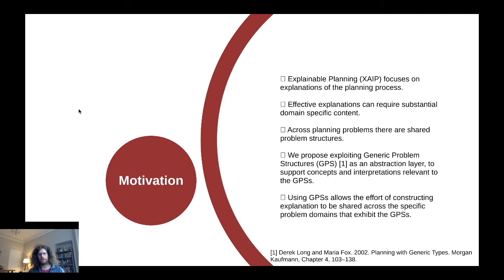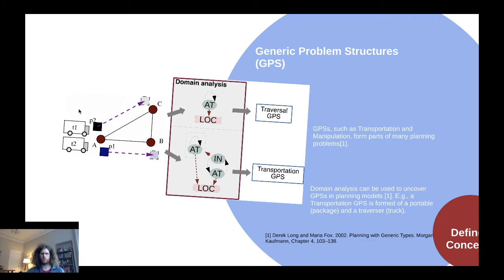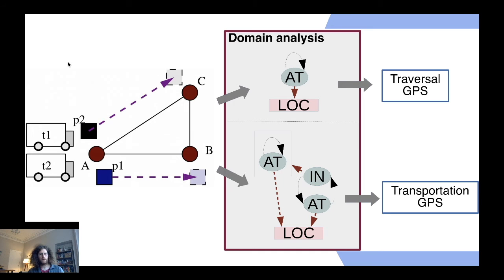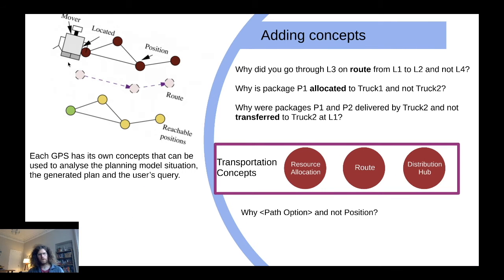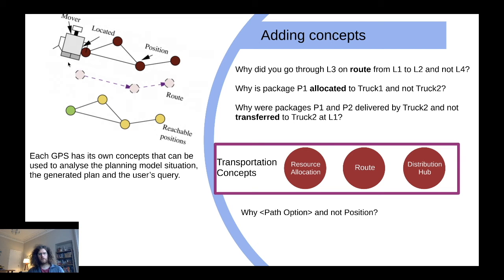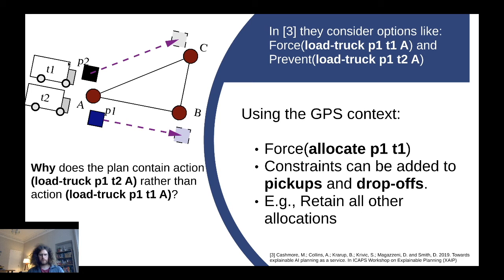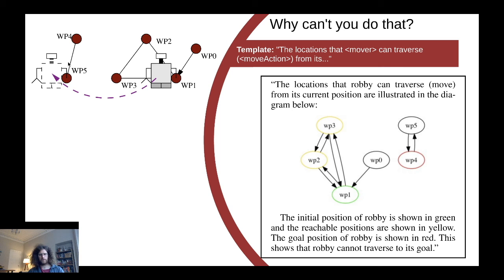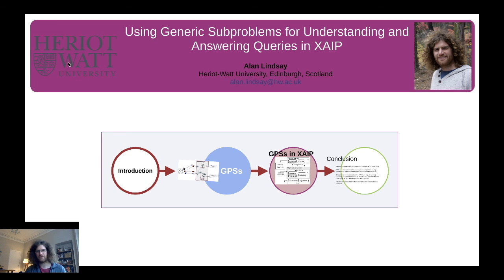Using Generic Subproblems for Understanding and Answering Queries in XAIP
KEPS 2020

Alan Lindsay: Using Generic Subproblems for Understanding and Answering Queries in XAIP